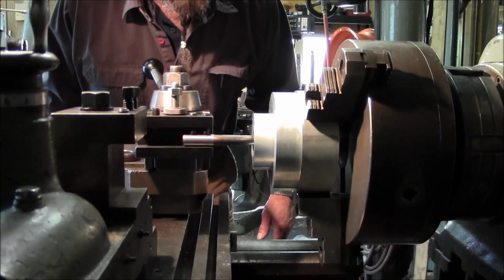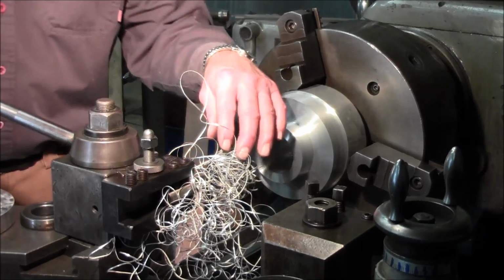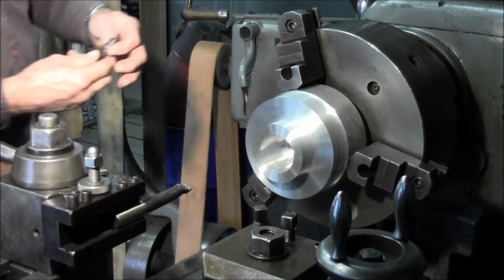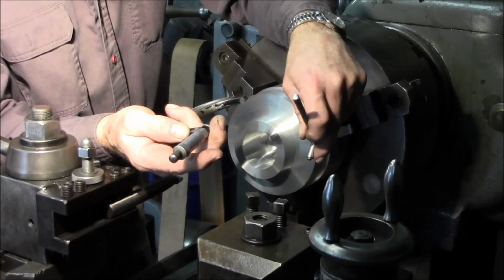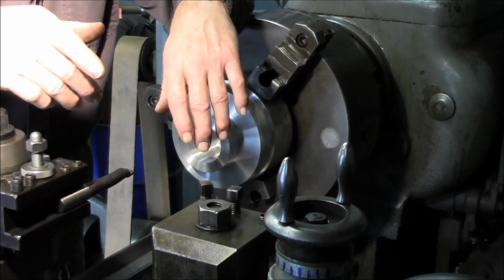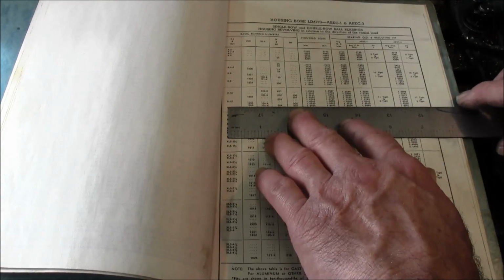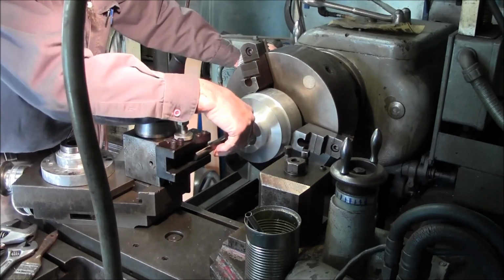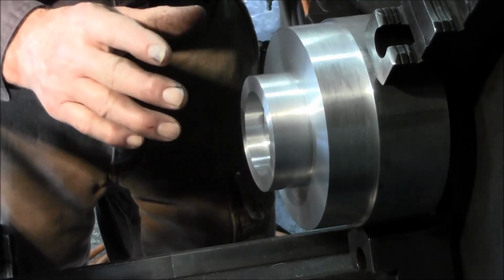Motorcycle Rim Repair: It's how you look playing the game! Part 2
We are all very competitive from time to time, it could be on a race track or two guys working side by side throwing around some testosterone, at least I know a few others that love to compete and hell I even competing with myself! Soon you learn it's not whether you win or lose; it's how you look Playing the game! In the average job shop we know that means the right tool for the right job and clean fresh surfaces mating up and torques etc. and some people just think its shinny paint and chrome parts and fresh wax that keep it going! Here's a little bling passing though my shop! Merry Christmas to everyone, I put this, three and one half hour, video series together, covering lathe, milling, drilling, hydraulic press and welding all rolled up in one job, to help pass the time if needed.